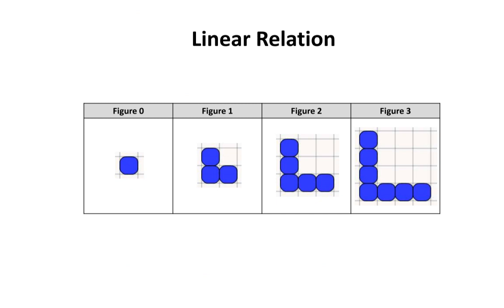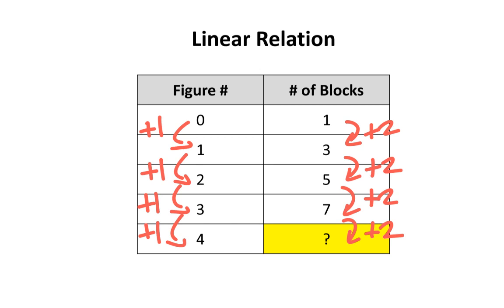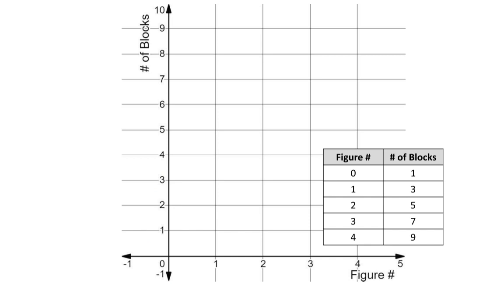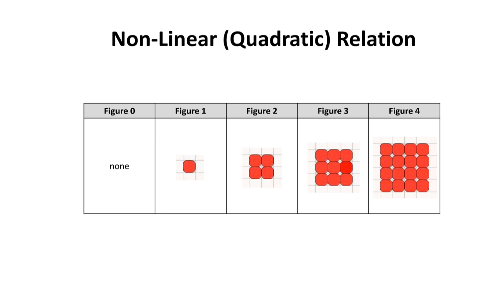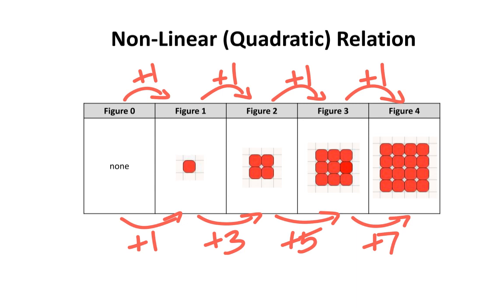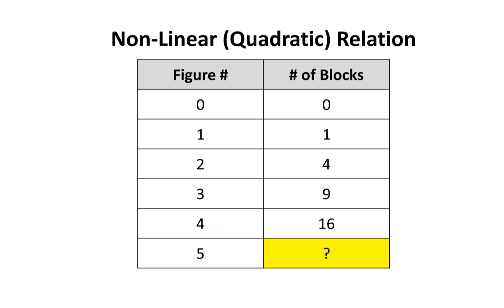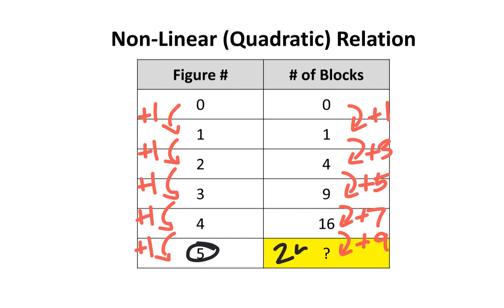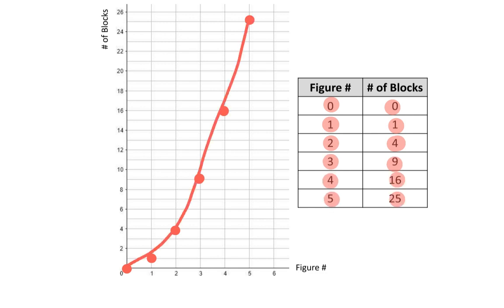Non-Linear (Quadratic) Relations